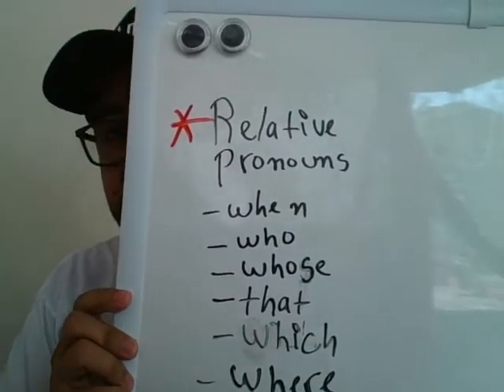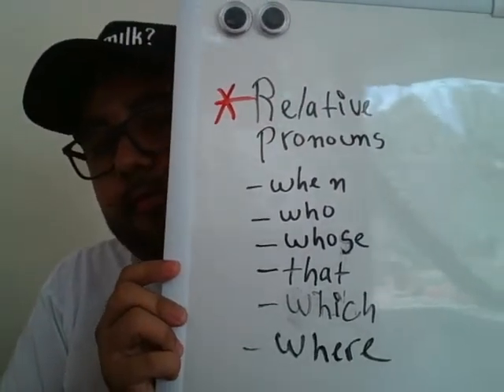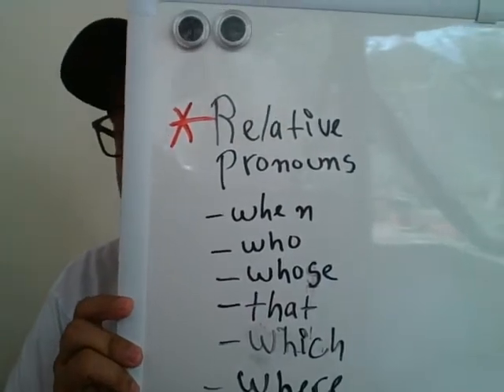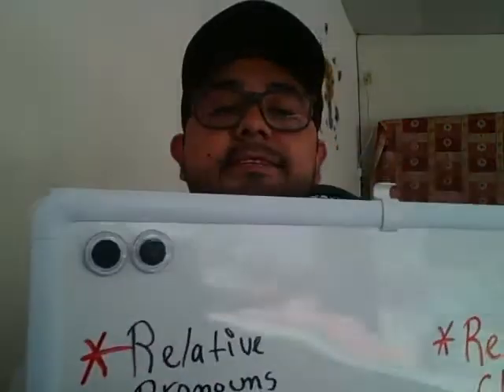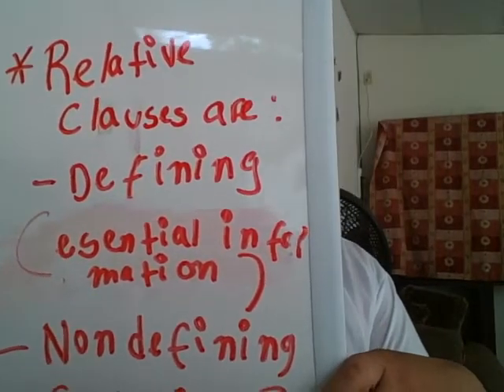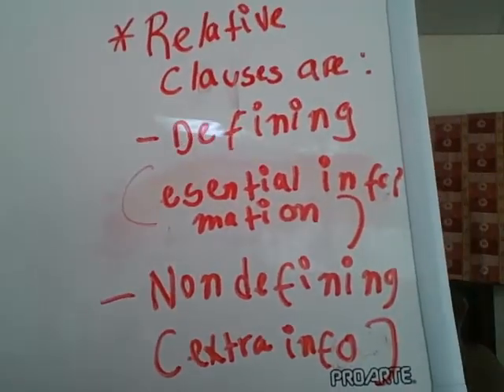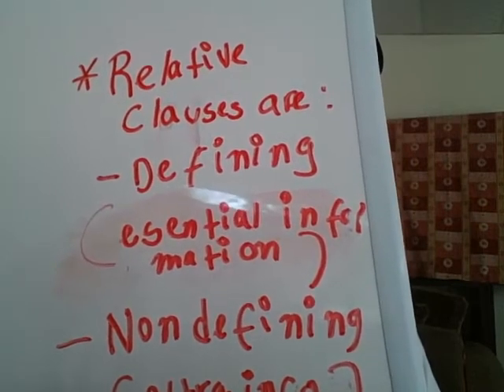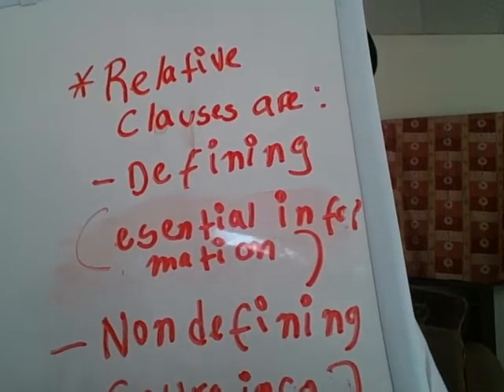Relative Clauses. Brief explanation